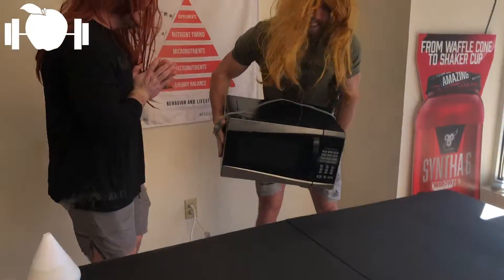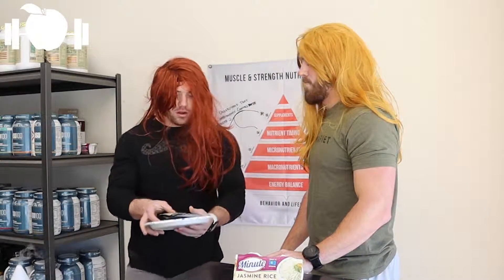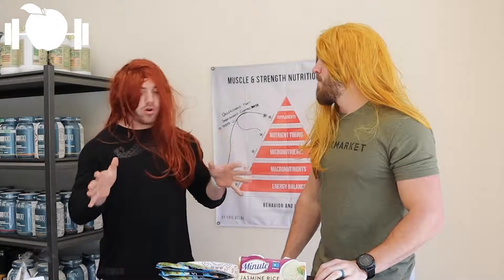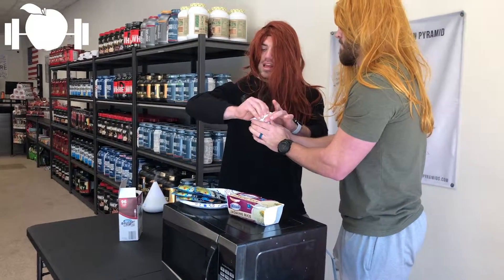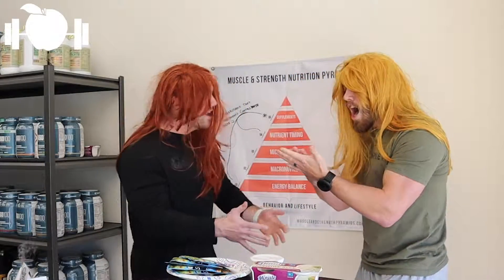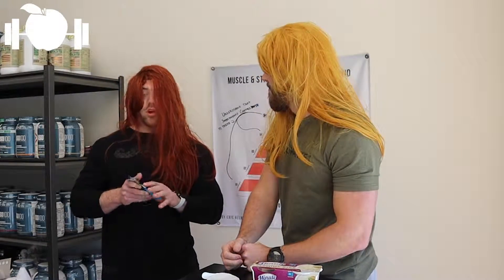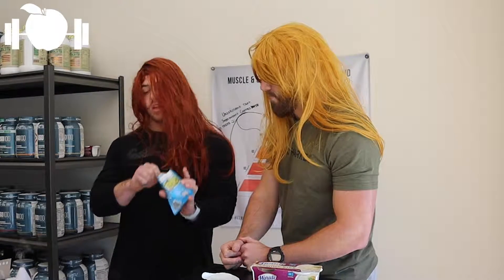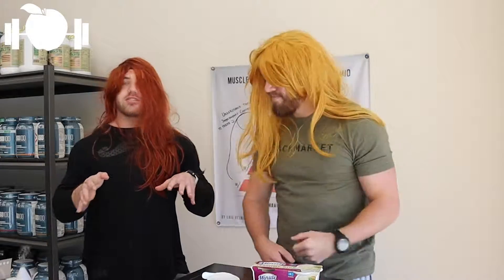Cooking Time With Jenn & Stacey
Cooking Time With Jenn & Stacy — Tuna & Rice!
Tuna & rice is a TNS favorite, & by that we mean it’s eaten EVERY DAY. So, we figured why not get our favorite bodacious girls Jenn & Stacy to give us the rundown on such a delectable dish!
*This video is for satirical purposes only*, BUT if you haven’t tried this super simple meal prep combo, you’re missing out!